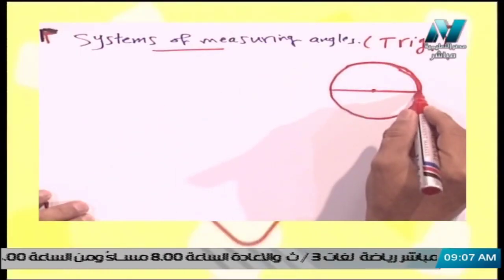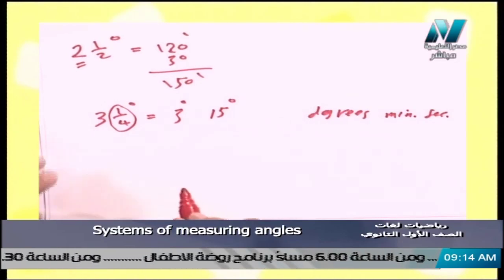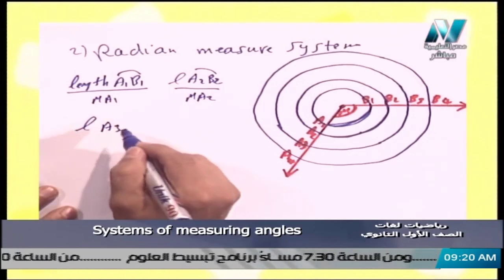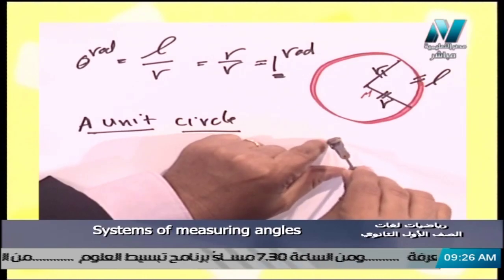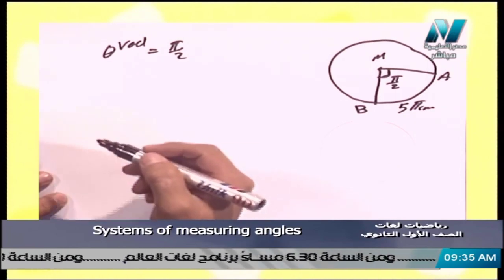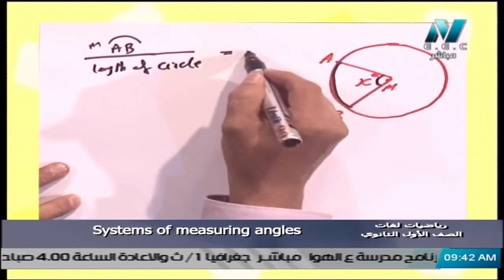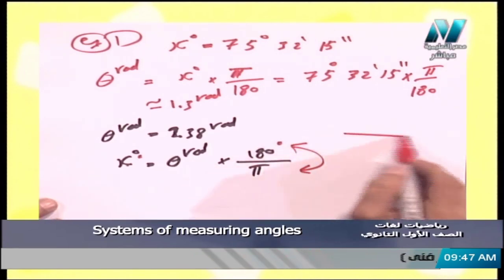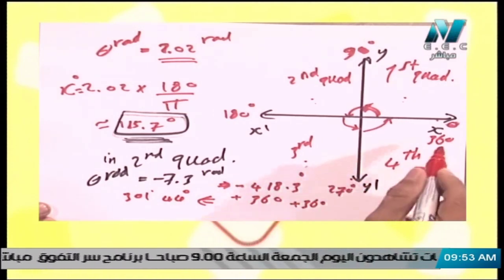رياضيات لغات للصف الأول الثانوي 2021 - الحلقة 6 - System of measuring angles